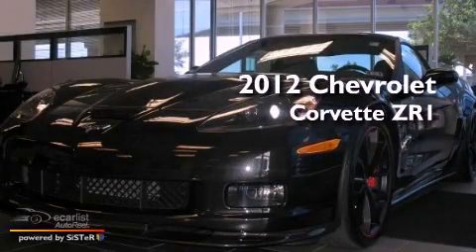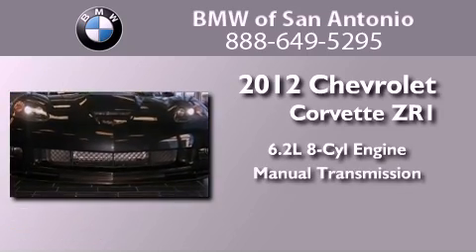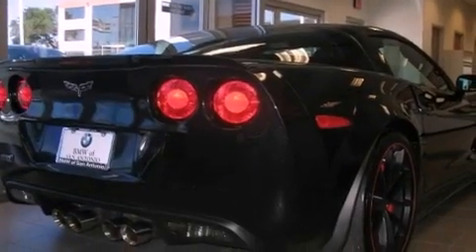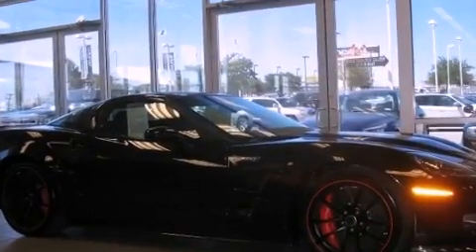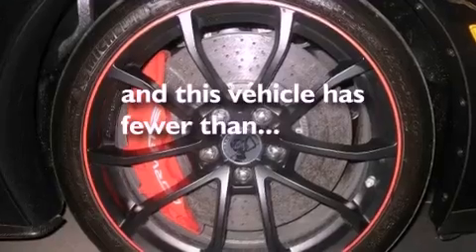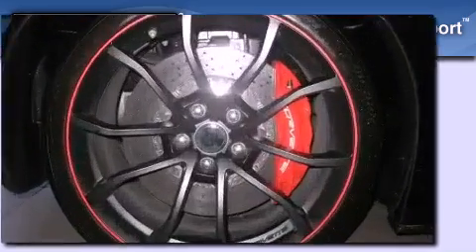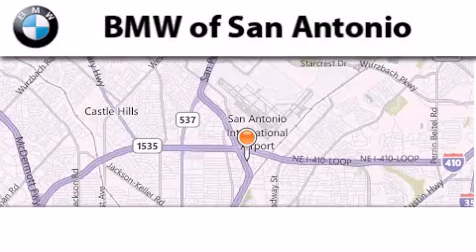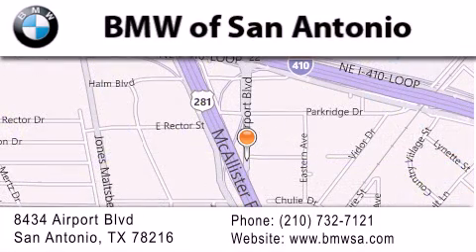2012 Chevrolet Corvette ZR1 San Antonio TX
We are proud to present this 2012 Chevrolet Corvette ZR1 .

 Year : 2012
 Make : Chevrolet
 Model : Corvette ZR1
 Engine : 6.2L supercharged V8 SFI
 Trans . : Manual
 Exterior : Black
 Miles : 752
 Interior : Black

 2012 Chevrolet Corvette ZR1 San Antonio TX